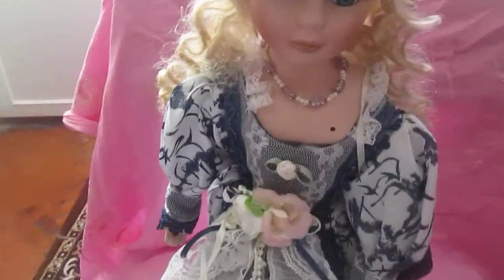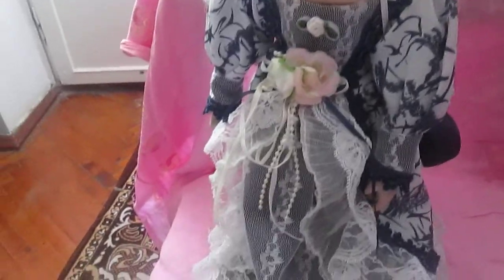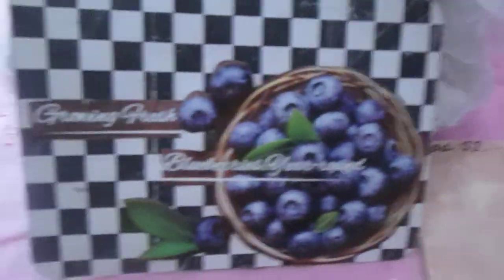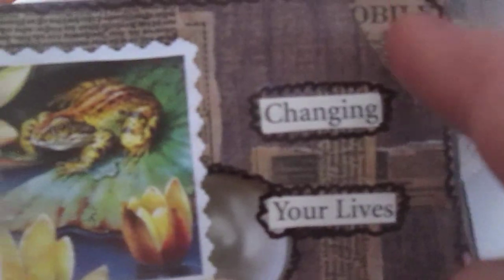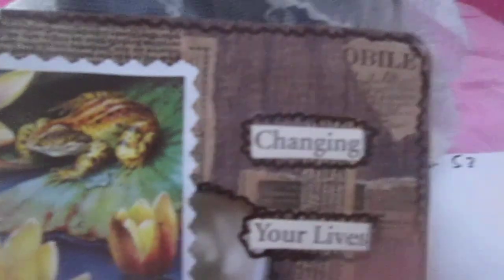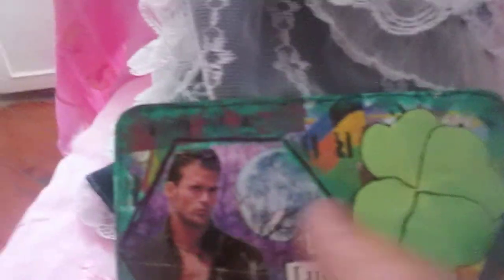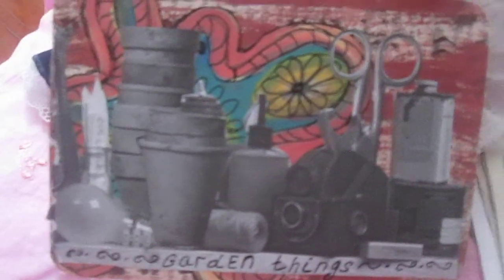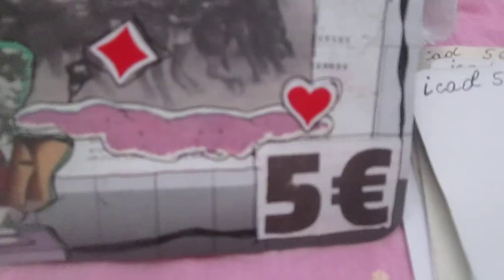Index card of day / week 8